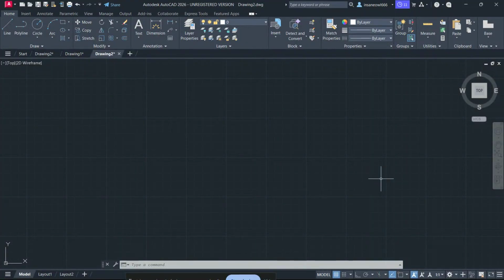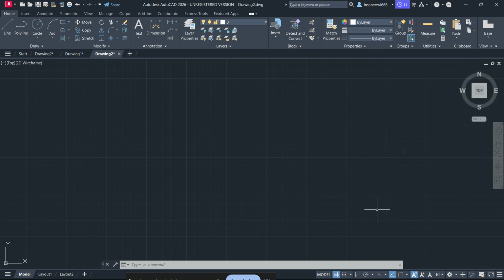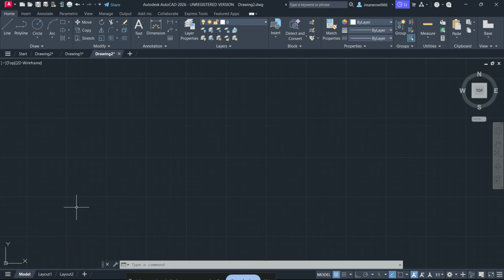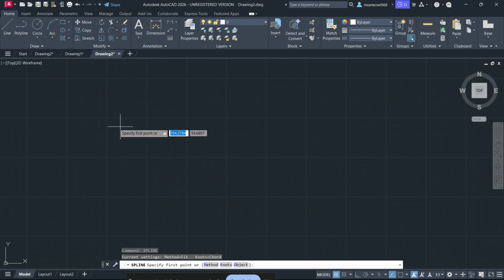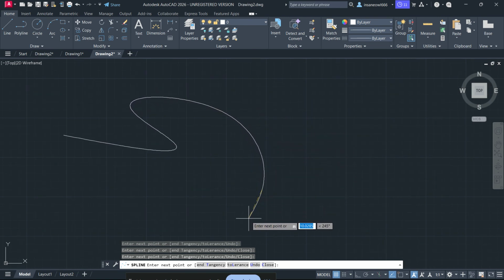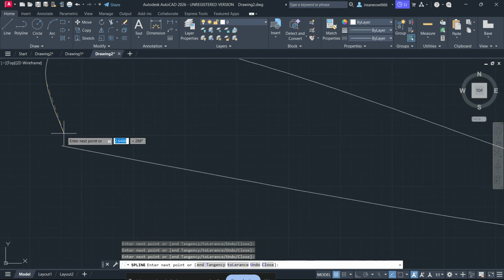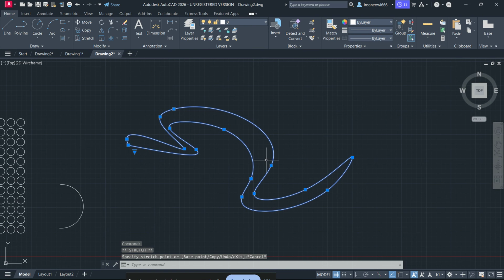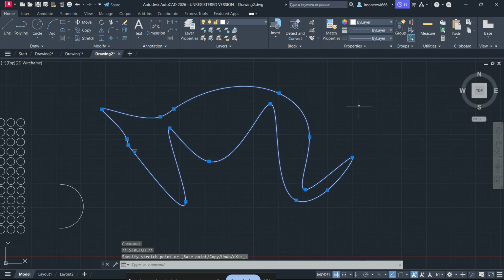How To Use Spline In AutoCAD (2026 Easy Guide)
Learn how to use the spline tool in AutoCAD to create smooth curves and edit them with grips.
Follow this simple step-by-step guide to draw and adjust splines quickly in your projects.

Timestamps
0:00 Introduction
0:21 Open AutoCAD and load your drawing
0:37 Type SPLINE and press Enter
0:49 Click points to define the curve
1:05 Add more control points
1:18 Press Enter to finish the spline
1:28 Select the spline and adjust grips
1:46 Outro